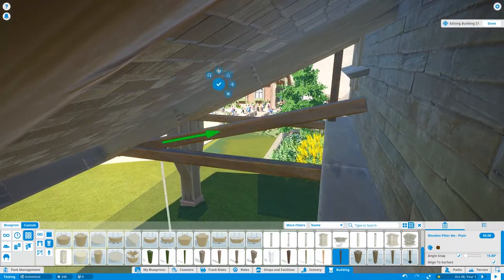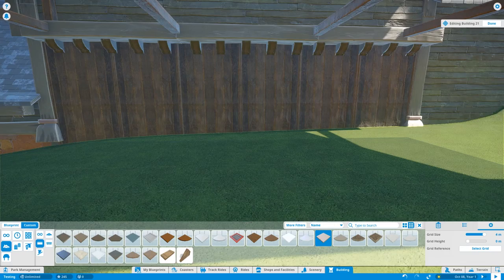Planet Coaster: Buffalo Valley [Ep. 2] - Random Lodge!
Episode two is here! Today I second guess myself but make something actually nice looking. Let me know what you guys think and prepare yourself for ride placement next time.